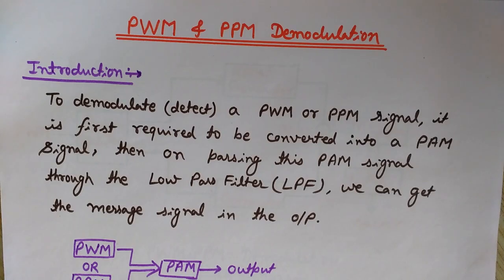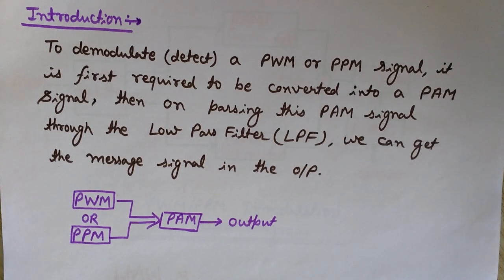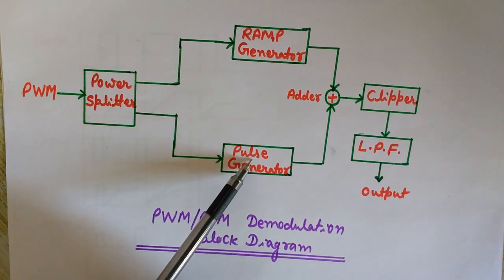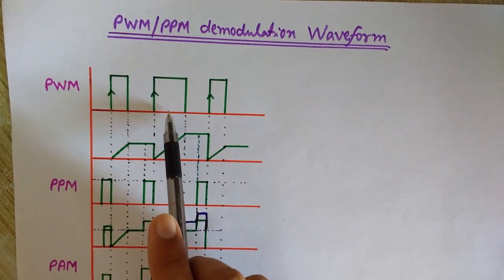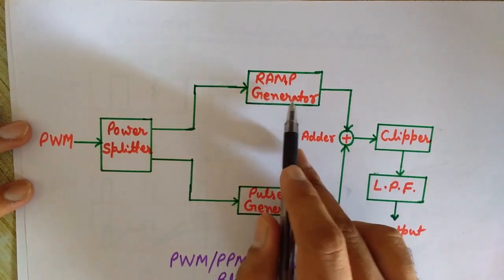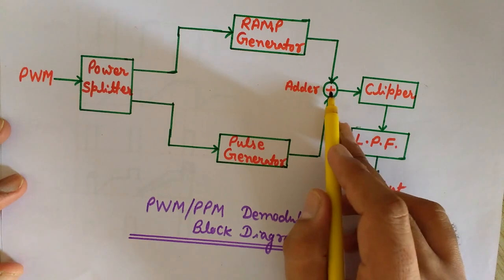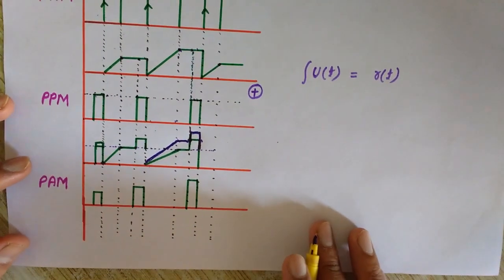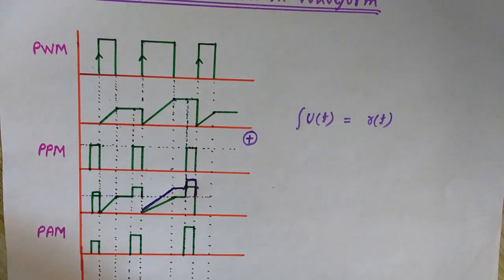Demodulation of PWM and PPM (Block Diagram and Waveform) - PWM and PPM Detection - Pulse Modulation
This video is about the demodulation (detection) of pulse width modulation (PWM) and pulse position modulation (PPM).
In this video you will learn the block diagram of PWM and PPM. The waveform of PWM & PPM will also be discussed here in this video lecture.
Here you should note that, to demodulate the pulse width modulation and Pulse position modulation, it is first required to convert the PWM and PPM into PAM signal.
Then this pulse amplitude modulated signal is passed through a low pass filter (LPF) to receive the modulating (message) signal.